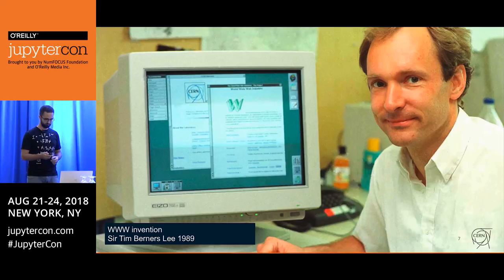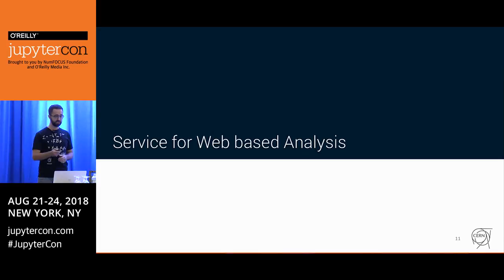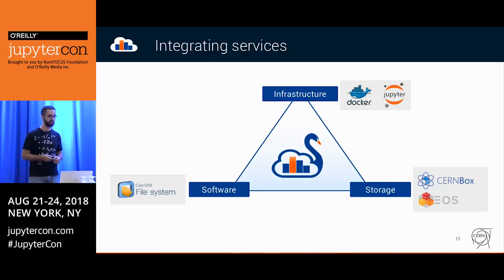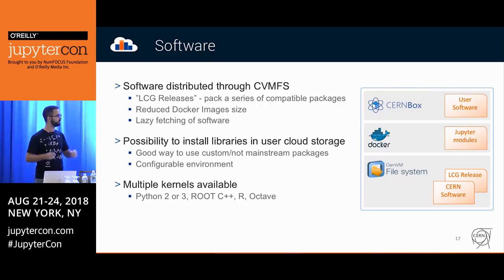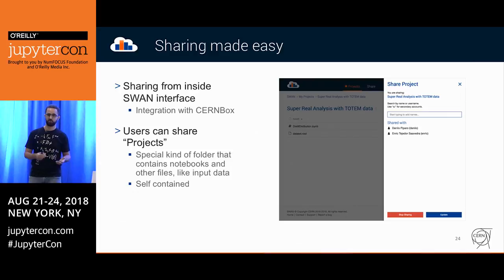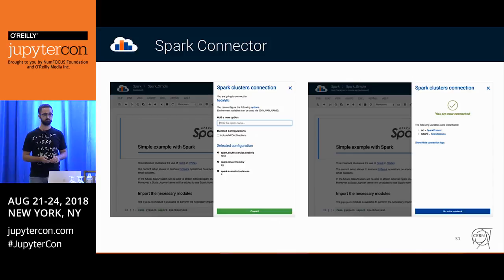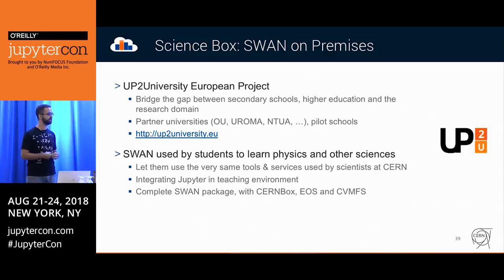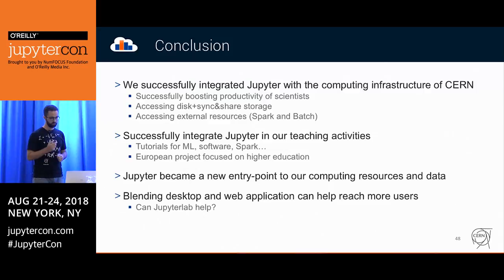SWAN: CERN's Jupyter-based interactive data analysis service - Diogo Castro (CERN)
Both CERN and high energy physics (HEP) in general face unprecedented challenges in data storage, processing, and analysis. The experiments of the Large Hadron Collider (LHC) are expected to reach one exabyte of physics data this year. After processing and filtering this data, interactivity takes particular importance in the last phases of analysis, where the final results are produced, namely in the form of plots.

Jupyter’s ability to provide notebooks that merge a rich narrative made of code, text, and other media materials allows CERN to offer a web-based service that addresses the needs of the community. This service, called SWAN (an acronym for service for web-based analysis), provides the HEP community with an interactive interface to access data analysis tools, such as the ROOT framework. Moreover, SWAN integrates with CERN’s infrastructure more precisely, with users’ synchronized storage (CERNBox), computing resources, and experiments data and software.

Diogo Castro offers an overview of SWAN and explains how the service is being used by researchers and students, both inside and outside CERN. Diogo also discusses the evolution of the service, especially the new SWAN interface, developed on top of Jupyter, which enables both easy sharing among users and connecting to Spark clusters.